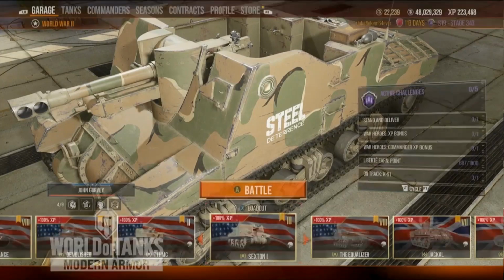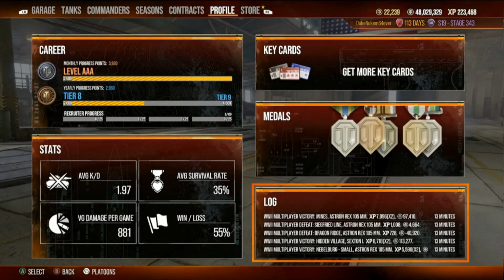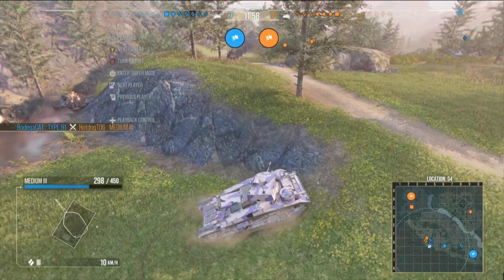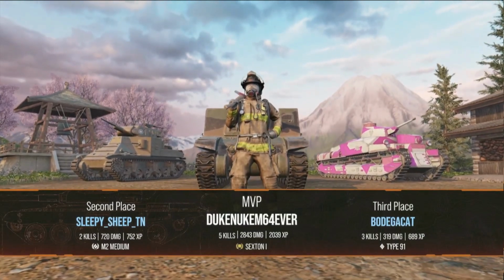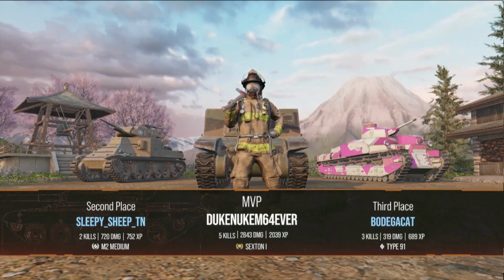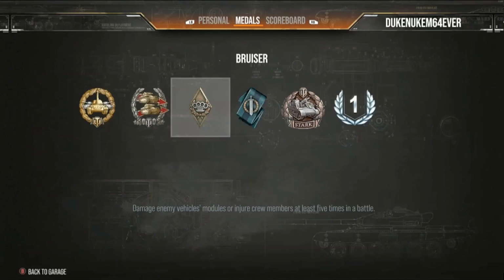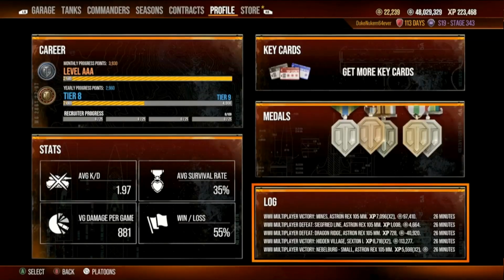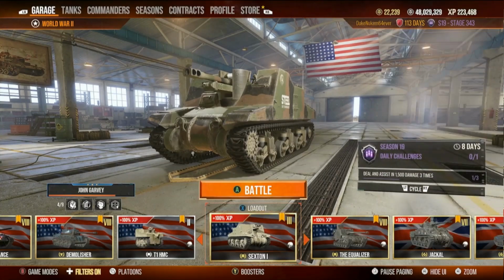US Sexton 1 artillery (tier 3) with 2800+ Damage at Hidden Village - World of Tanks console XBOX PS